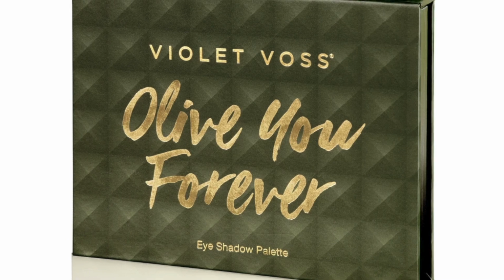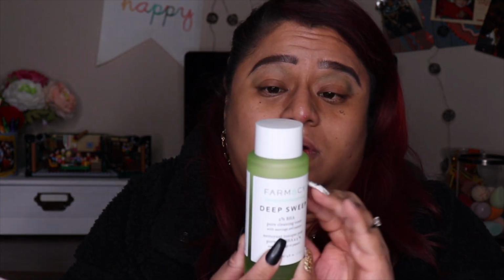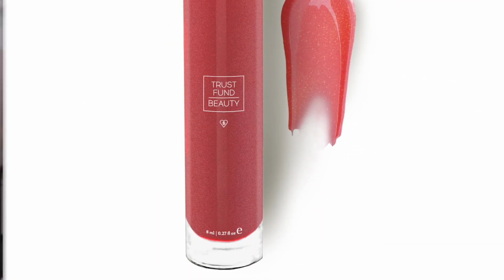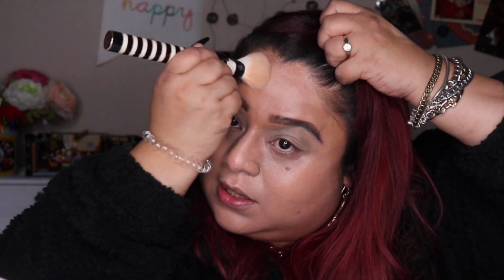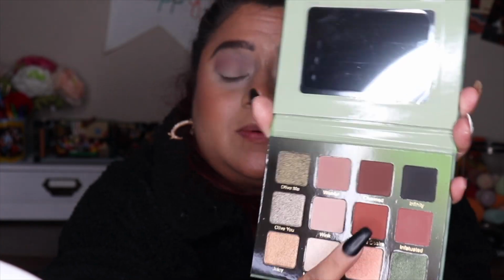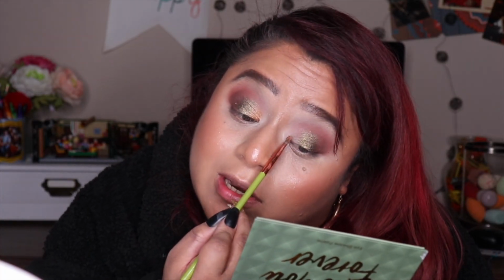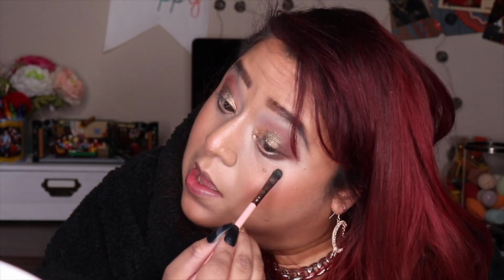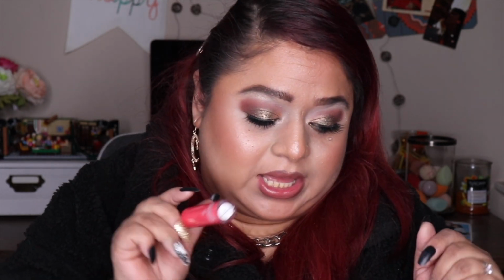BoxyCharm - Unboxing January 2021 & Try-On | Lin Lin Beauty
Hey guys!! 👋🏽👋🏽👋🏽👋🏽 Happy Tuesday! Today we are unboxing 📦 boxycharm January 2021 base box! It is a try on style today! Come check out what items I received! 🙌🏽🙌🏽🙌🏽

BoxyCharm Products in January 2021 Base Box Variation C2101002-BA

* Violet Voss | Olive You Forever Eyeshadow Palette (MSRP: $34)
* Farmacy | Deep Sweep 2% BHA Pore Cleaning Toner (MSRP: $28)
* Seraphine Botanicals | Apple + Baume - Glow Lip Mask (MSRP: $25)
* Trust Fund Beauty | Lipgasm Lip Gloss - Unprofessional (MSRP $18)

🌟🌟🌟Try on Used products: Box Variation C2101002-BA🌟🌟🌟

✨Pur Cosmetics 4 in 1 Tinted Moisturizer : MSRP $35.00

✨Violet Voss Olive You Forever Palette : MSRP $34.00 (New Launch)

✨Trust Fund Beauty Lipgasm Lipgloss (shade Unprofessional) : MSRP $18.00

💄💄Other Products Used For Look :

☺️Face:
Tarte Double Duty Base Primer
Juvias Place I Am Magic Concealer (shade d)
Fenty Beauty Pro Filt’r Concealer (shade 300)
Alamar Cosmetics Colorete Blush Trio  (shades seclusion, Isla)
Alamar Cosmetics Brighten and Bronze Complexion Trio ( shades soltera, always summer)
Artist Couture Diamond Glow Powder (shade Summer Haze)

👀 Eyes :
Anastasia Beverly Hills Eye Primer
Colourpop Cosmetics Creme Gel Liner (shade Fast Lane)
Kevin Aucoin The Expert Mascara
Lashaholic Lashes (style They’re real, I swear)

💋Lips:
Nyx Professional Makeup Suede Matte Lip Liner (shade Brooklyn Thorn)
Gerard Cosmetics Lipstick (shade Nude)

Toodles! 👋🏼👋🏼